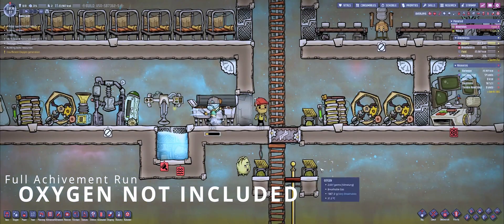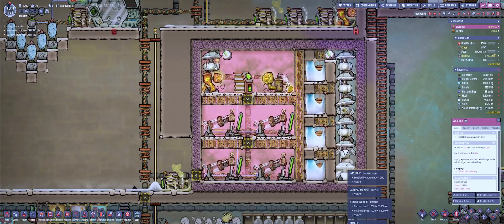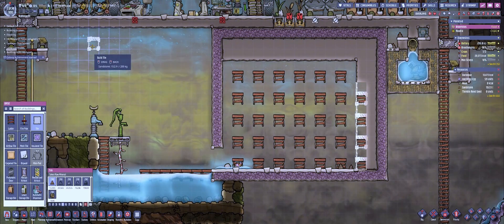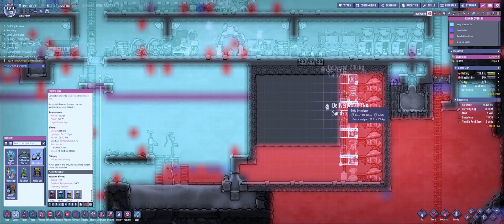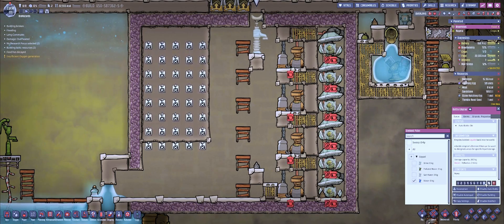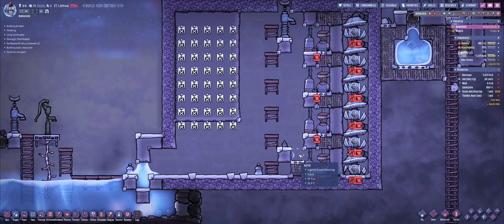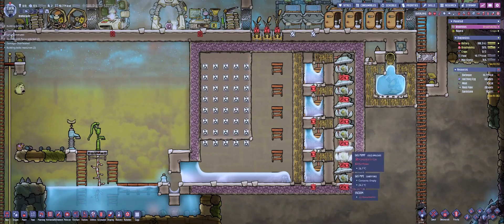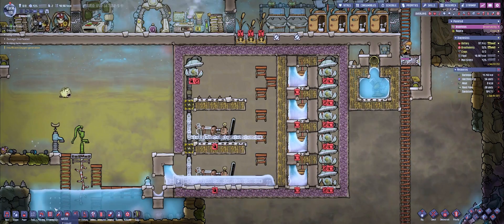Oxygen not included self power oxygen maker or SPOM tutorial basically Ep 8 lets play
Hello,

Welcome back to my quick series for Oxygen not included, and today we are making our very own self powered oxygen maker.  that is right, a spom with the ablitiy to hold all the oxygen we ever need.